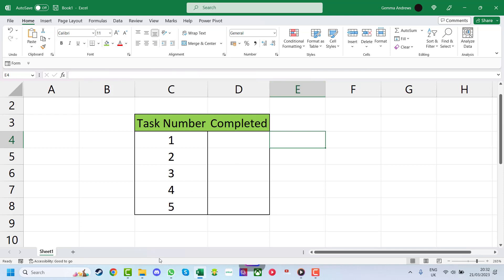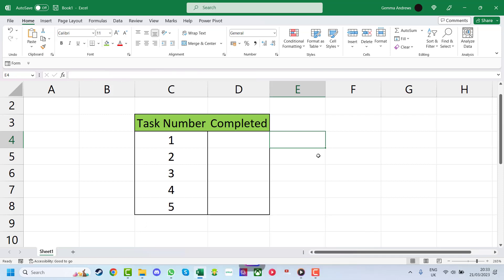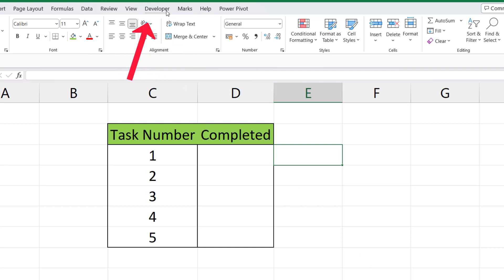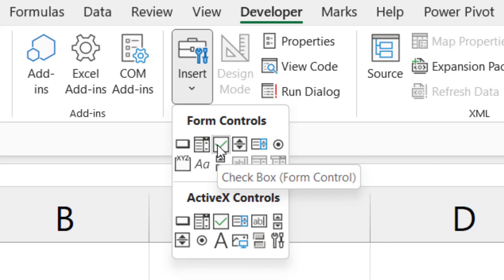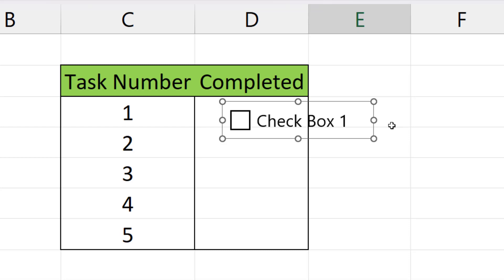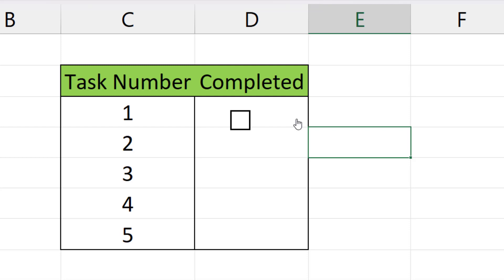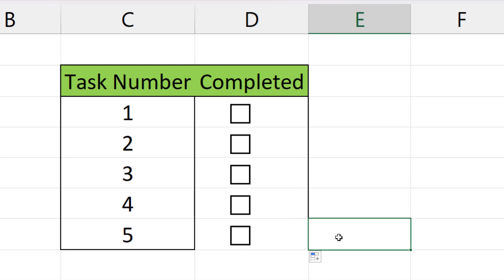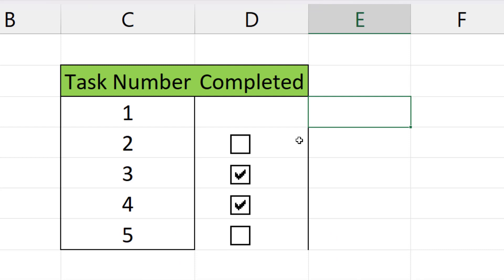How To Insert A Checkbox In Excel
In this tutorial, you'll learn how to insert a checkbox in Excel. Adding checkboxes can be a helpful way to track information and simplify data entry in your spreadsheets. Follow these simple steps to add checkboxes to your Excel sheets.

Step 1: Open your Excel sheet and click on the cell where you want to insert the checkbox.

Step 2: Click on the "Developer" tab in the Excel ribbon.

Step 3: Click on the "Insert" button in the "Controls" group.

Step 4: Scroll down to the "Form Controls" section and select the "Checkbox" option.

Step 5: Click on the cell where you want to place the checkbox. A new checkbox will appear.

Step 6: Right-click on the checkbox and select "Format Control" from the dropdown menu.

Step 7: In the "Format Control" dialog box, select the cell link that will contain the checkbox value. This will enable you to use the checkbox as a control for other cells in your worksheet.

Step 8: Click "OK" to close the dialog box.

That's it! You've successfully added a checkbox to your Excel sheet. Now you can use it to simplify data entry and track information in your spreadsheets.